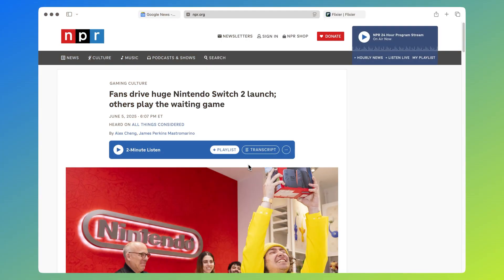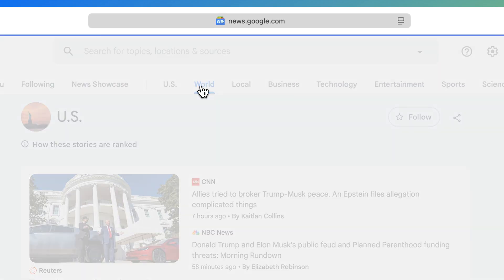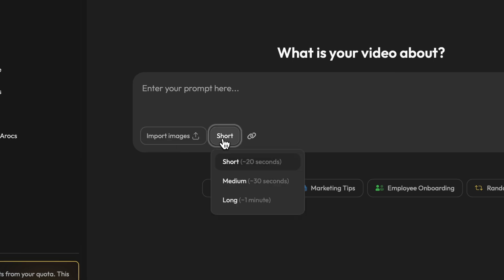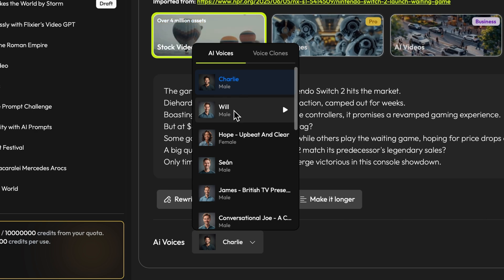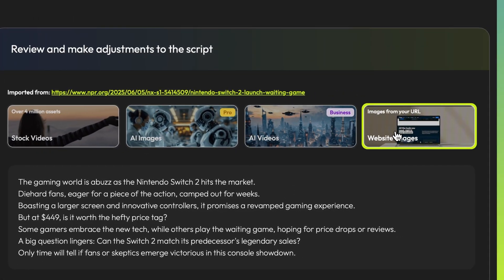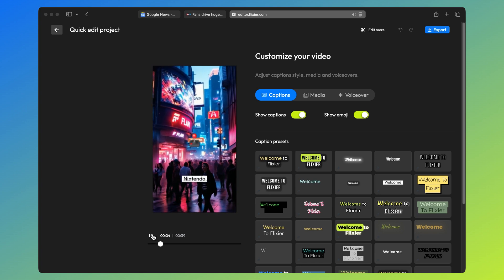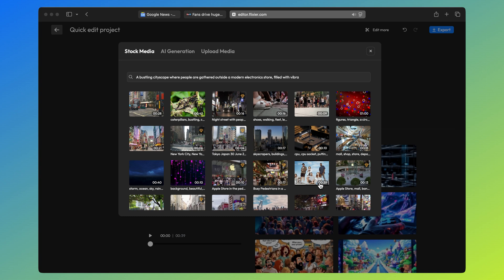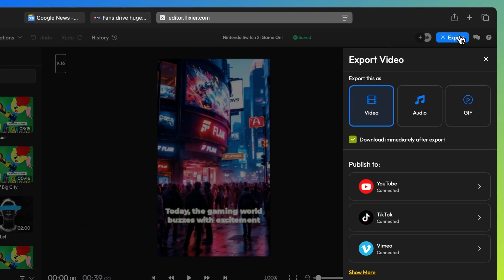Create Your Own News Channel with AI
Want to launch your own TikTok or YouTube news channel fast? Use Flixier’s AI VideoGPT to turn news articles into engaging videos in seconds! Simply copy a news link from sources like Google News, and let Flixier summarize and rewrite it into a script.

Pick your video length, choose a realistic AI voice or clone your own, then generate clips using AI videos for copyright-safe content. Customize captions, swap clips if needed, and add transitions or music for a professional finish.

In just a few minutes, you'll have a ready-to-publish news video—perfect for social media!

👇 Chapters 👇
00:00 Intro
00:38 Create the script with AI
01:12 Generate the video with AI
02:01 Make quick edits to the video
02:38 Make additional adjustments
02:49 Export the final video
03:02 Outro